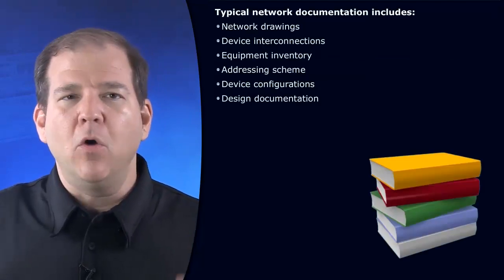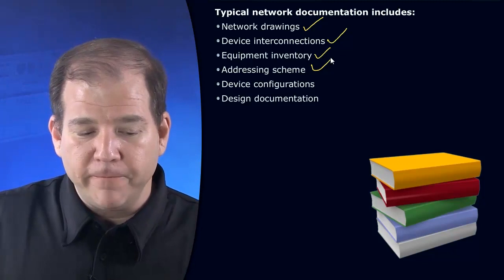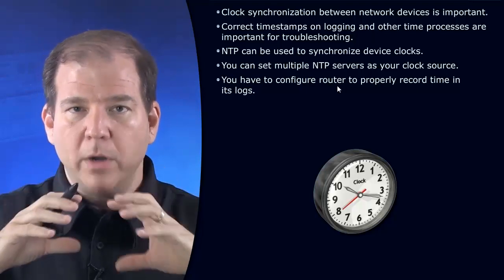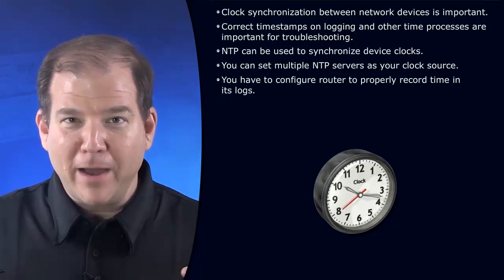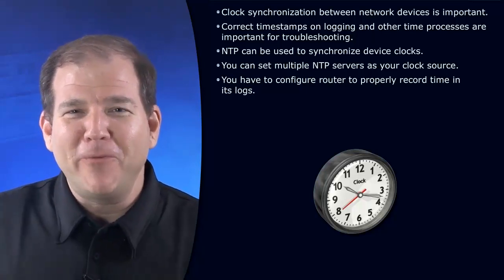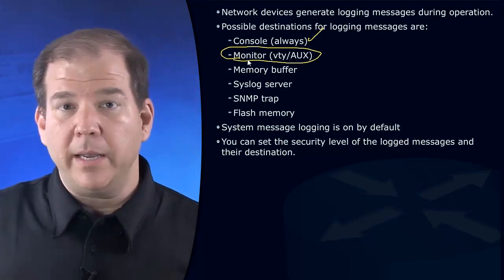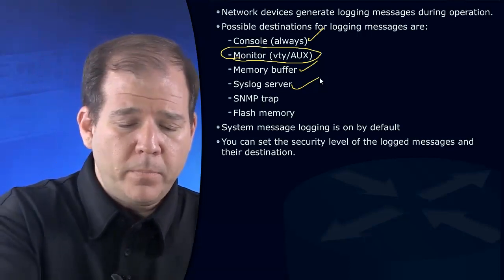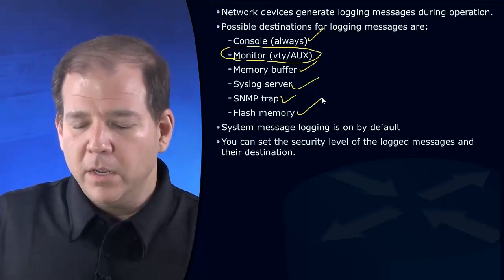93 TSHOOT Network Documentation